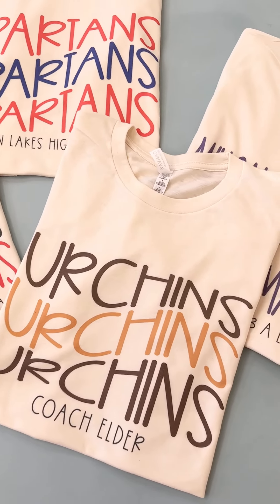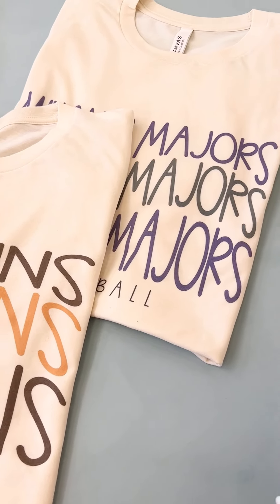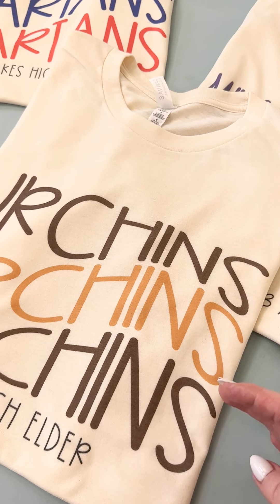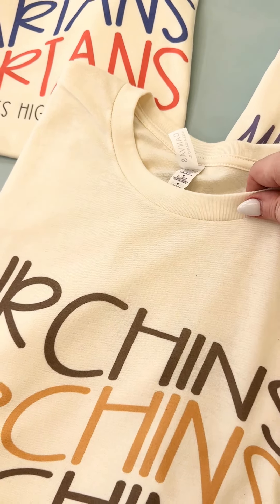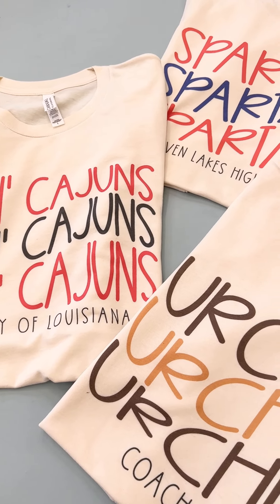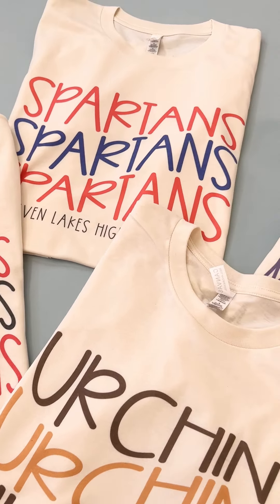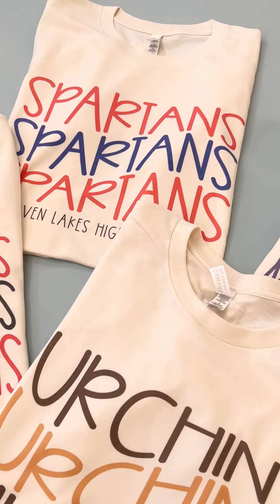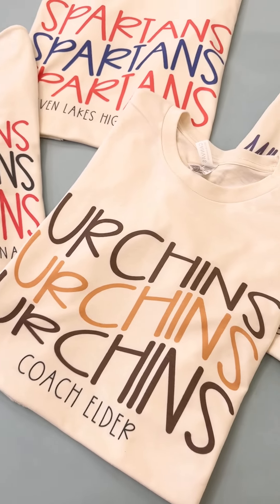The Fan Tee